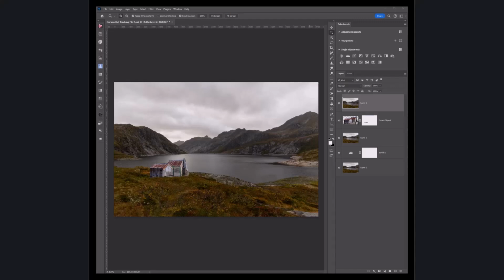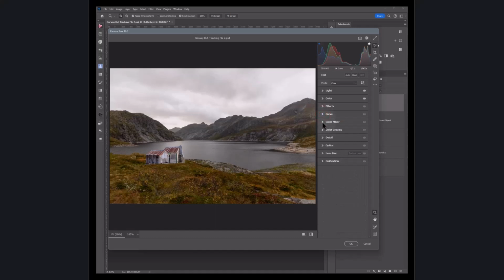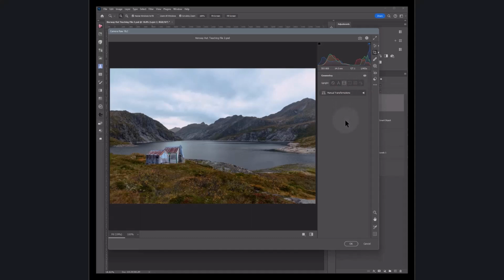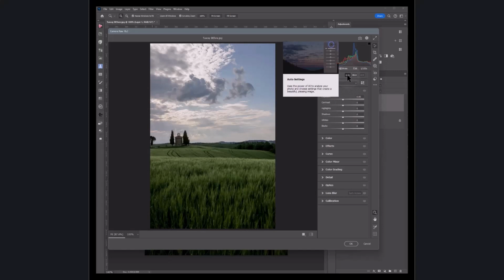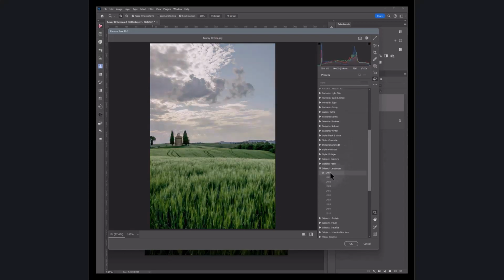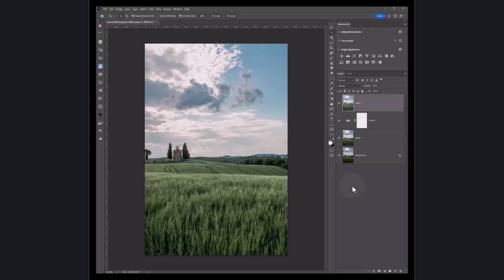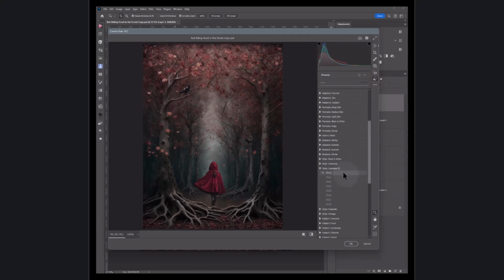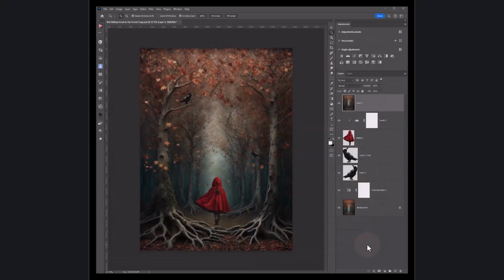Using Adobe Camera Raw in Photoshop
Discover how I use Adobe Camera Raw into my Photoshop workflow.

SANDRAD IMAGERY
🔸 Imagination Shop - Digital Textures | Digital Assets